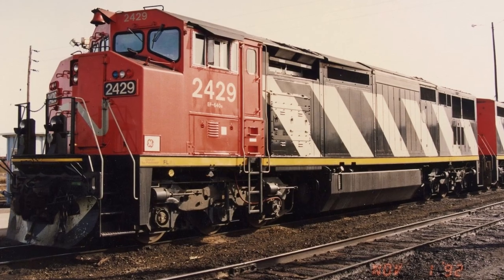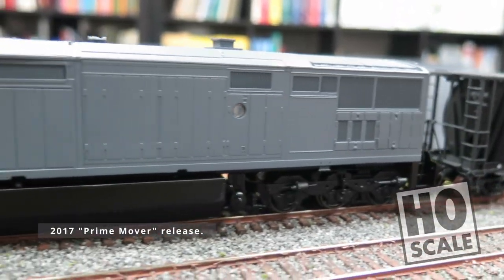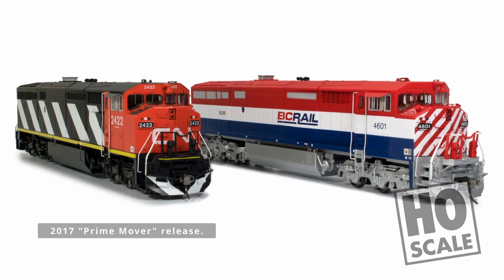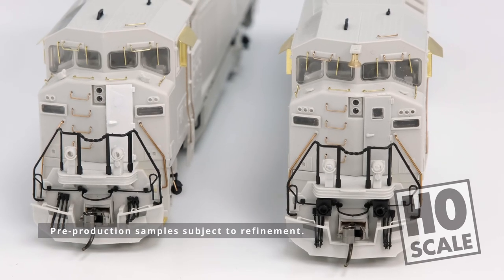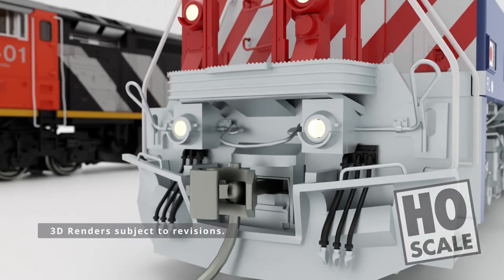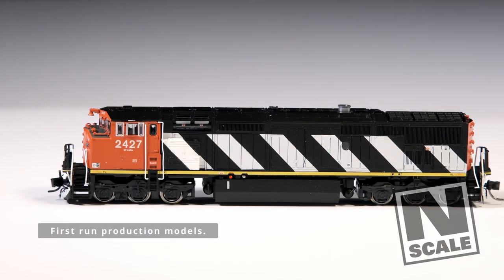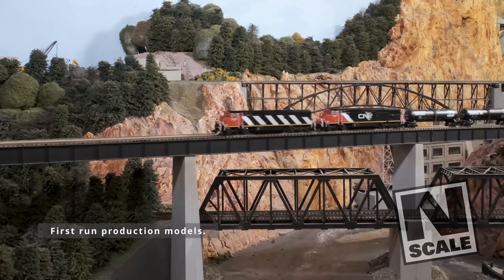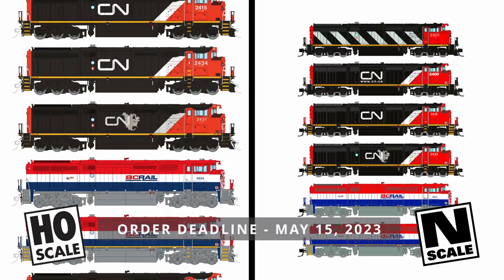Dash 8 Deadlines!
May 15, 2023 is the deadline for our GE Dash-840CM locomotives in both HO and N scales!

The HO version has been completely redesigned from the ground up, while the N scale version is s straight re-release with new road numbers.

Prototype photos courtesy Dan Darnell, Patrick Delarue, Brendan Frisina, and the Kevin Eudaly Collection